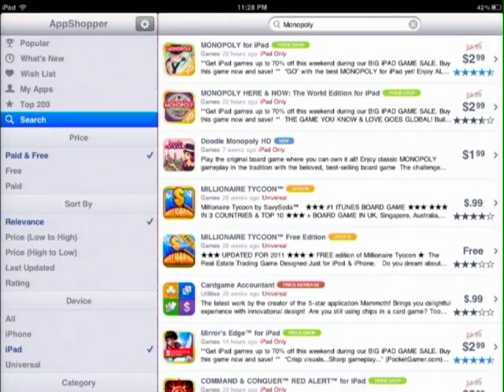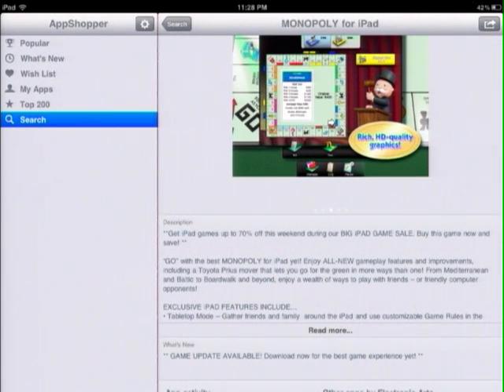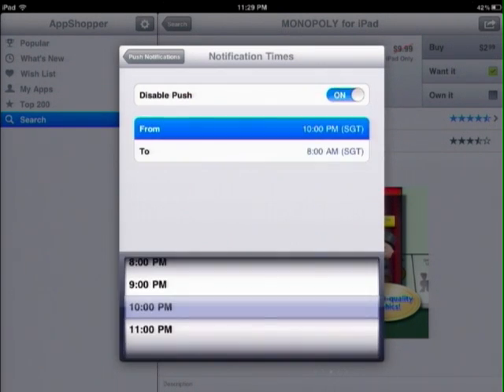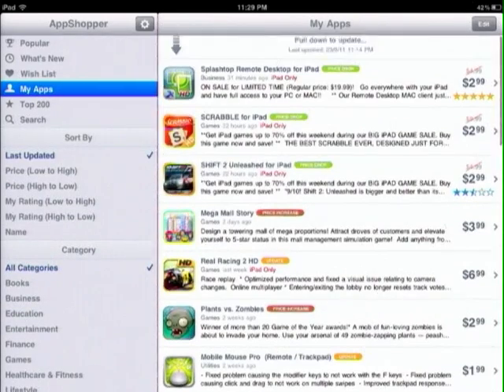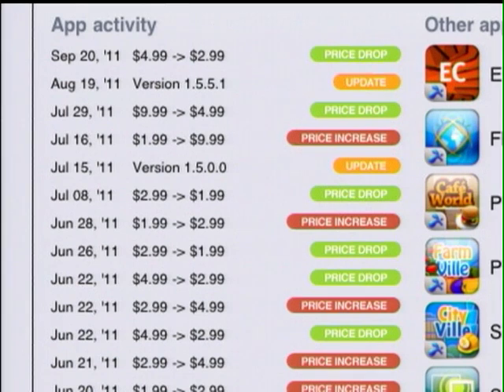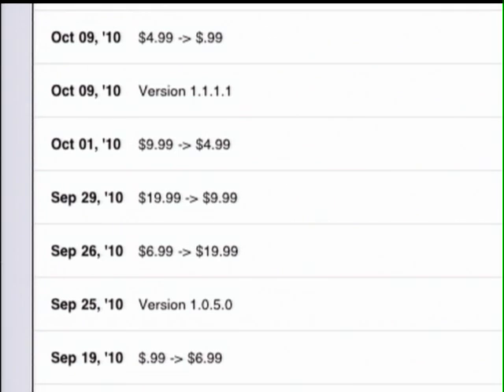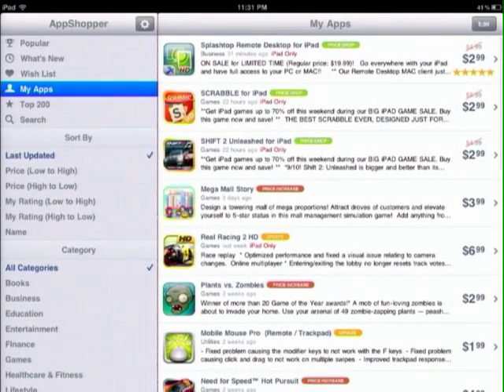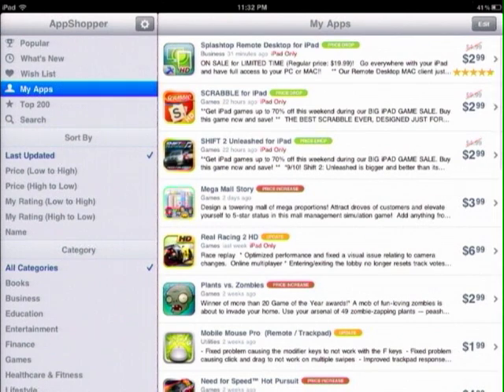iOShow #1 - Appshopper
It's our brand new show all about apps and tips and tricks for your iPad, iPhone and iPod Touch! On our first episode, we take a look at Appshopper, a must have app for every iOS device owner (in my opinion at least)